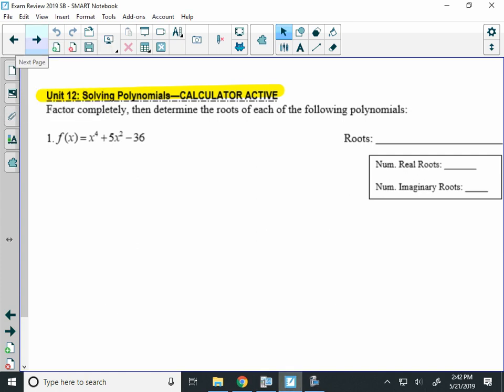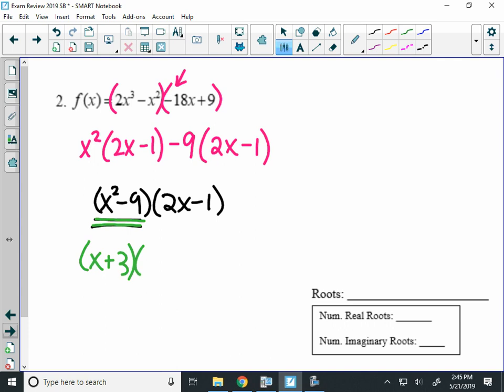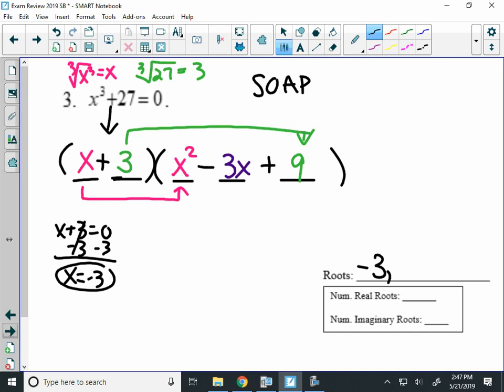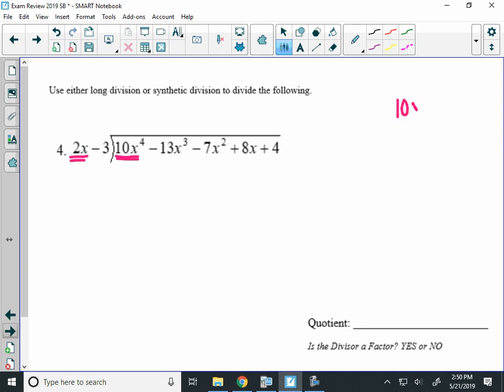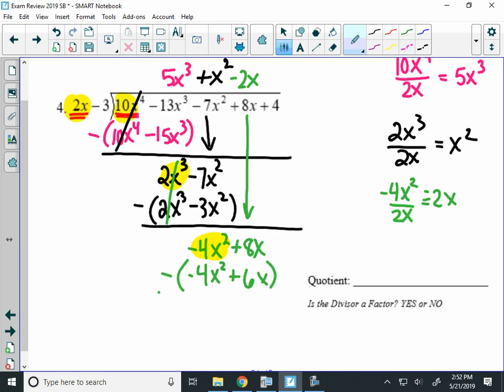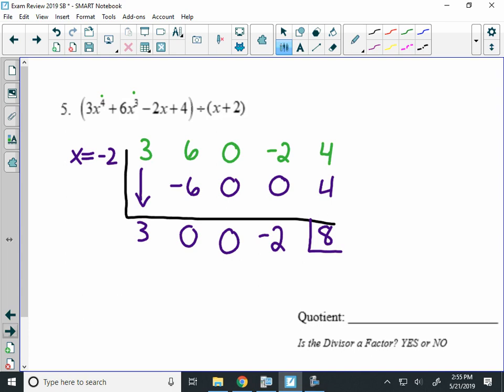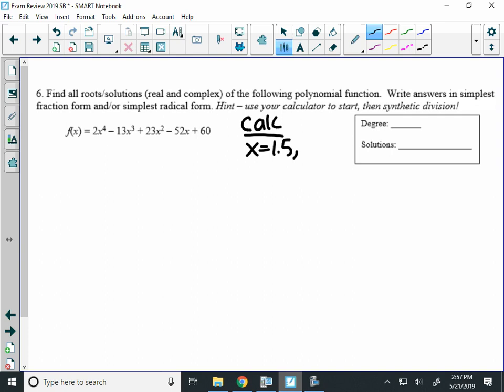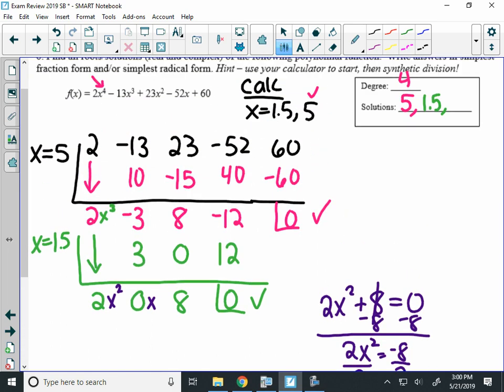HA2 Semester 2 Exam Review Unit 12 Questions